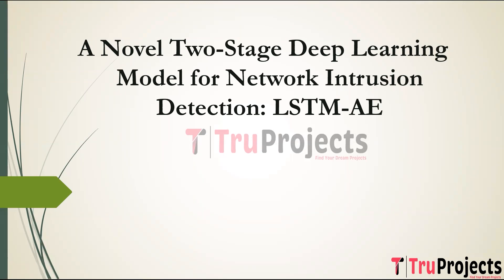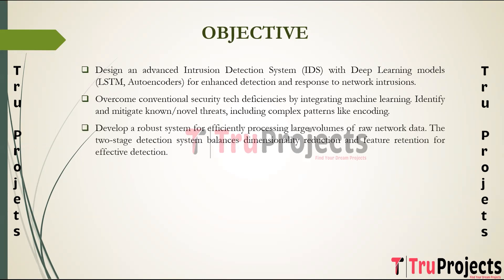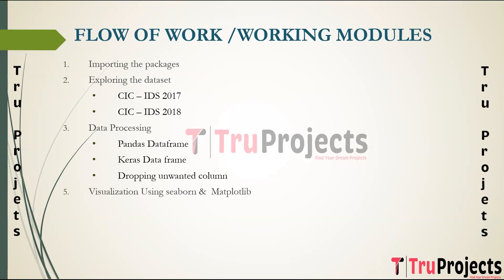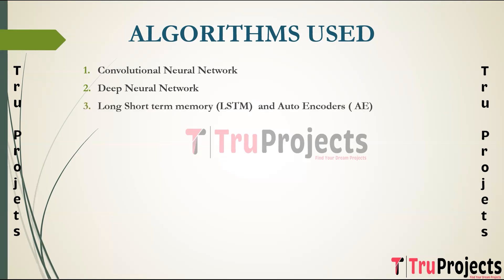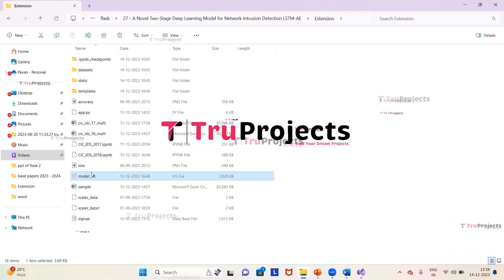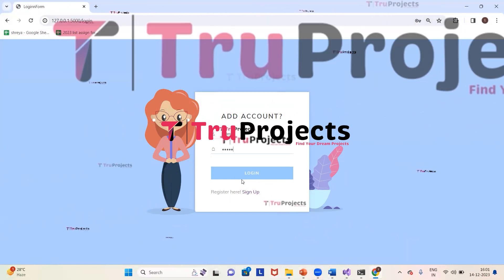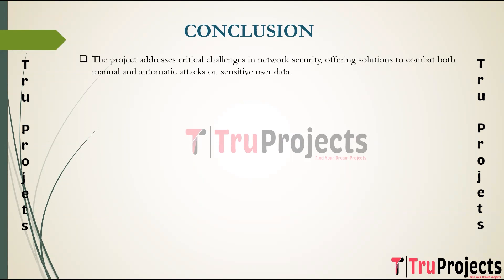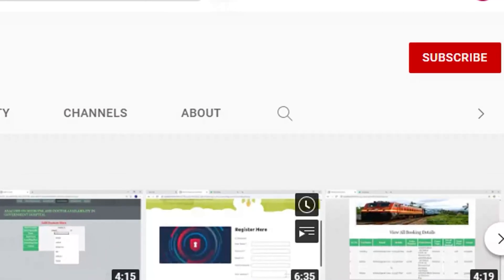A Novel Two Stage Deep Learning Model for Network Intrusion Detection LSTM AE